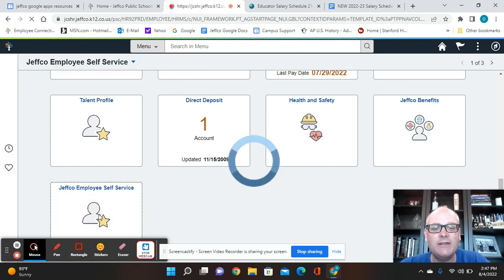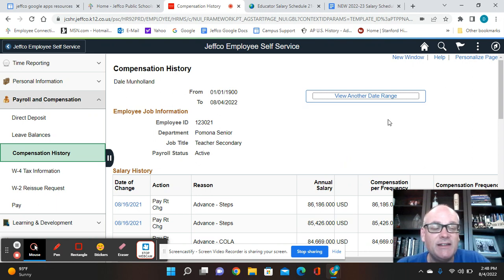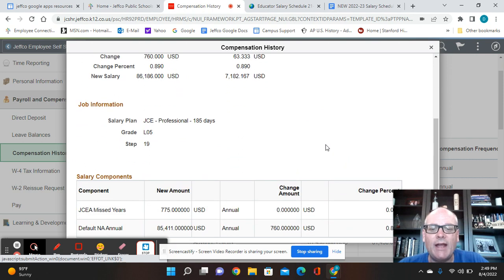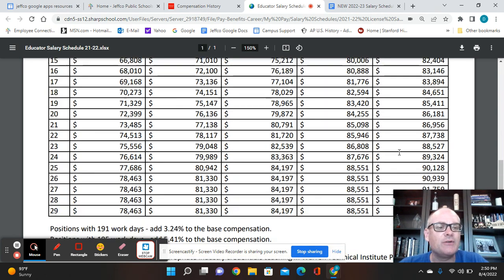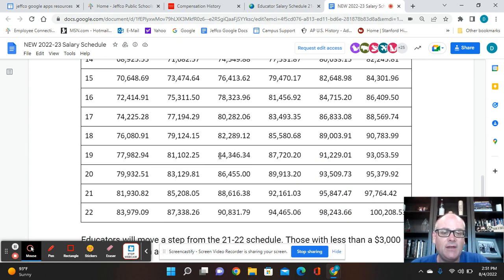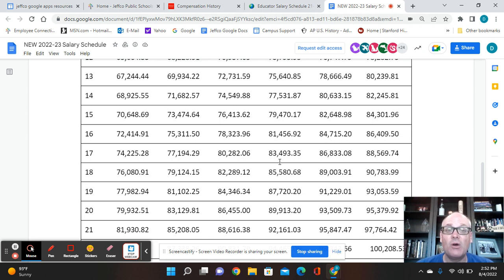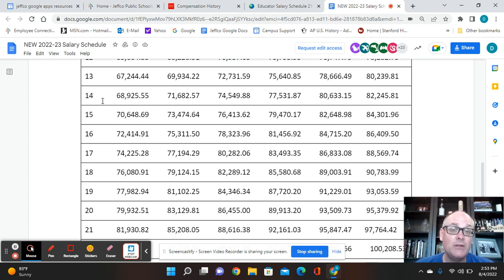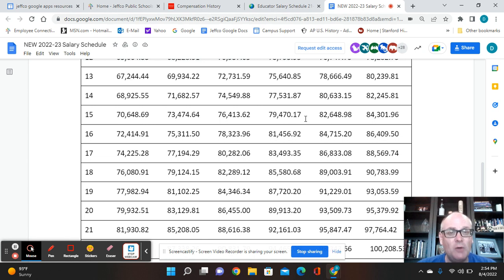How To Find Your Step and Level